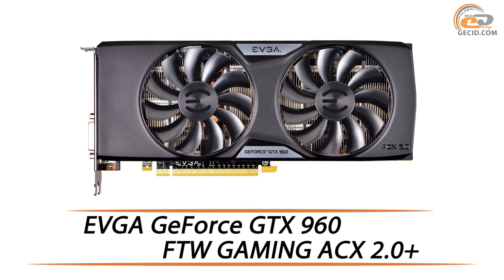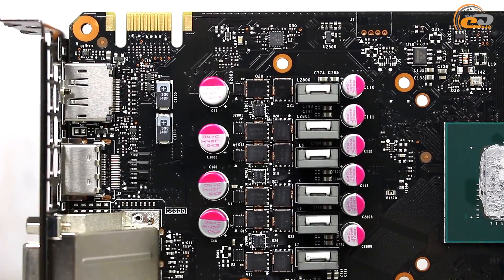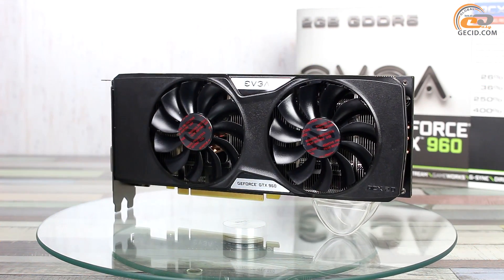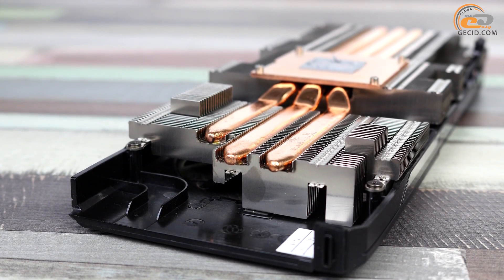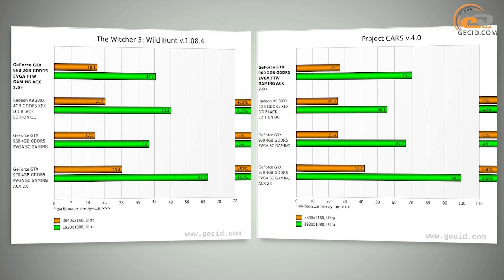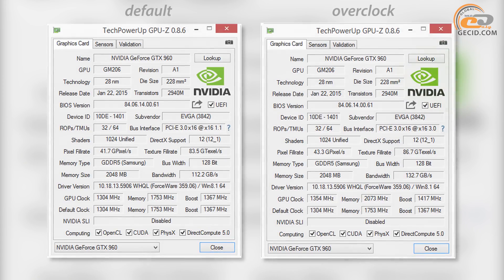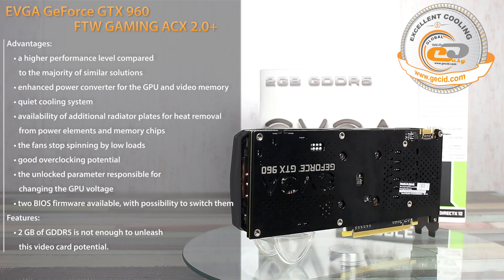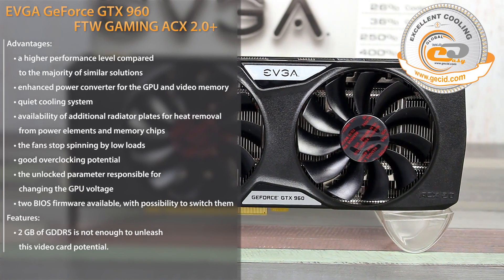EVGA GeForce GTX 960 FTW GAMING ACX 2.0+ Review & Testing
In this review we shall talk about one of the fastest video cards built on the base of NVIDIA GeForce GTX 960. Relative to its features we shall consider the video memory influence on FPS quantity in modern games.

GECID.com